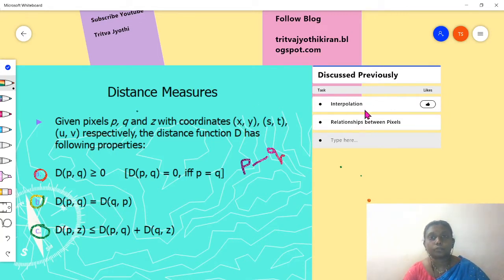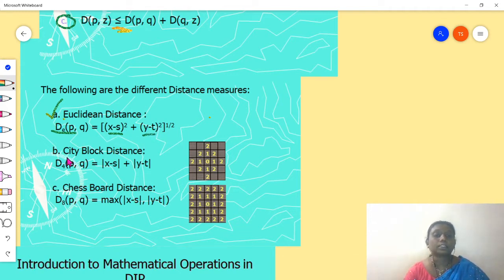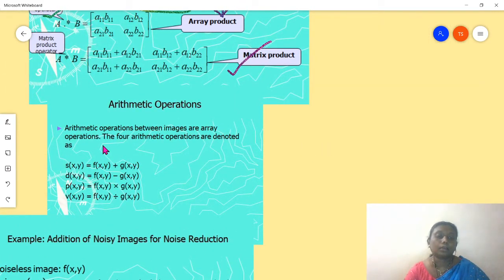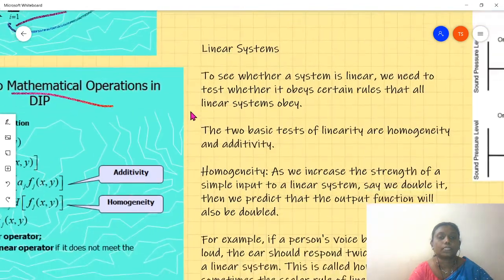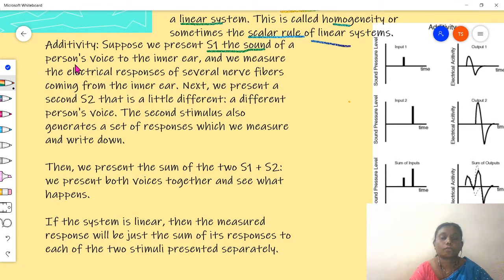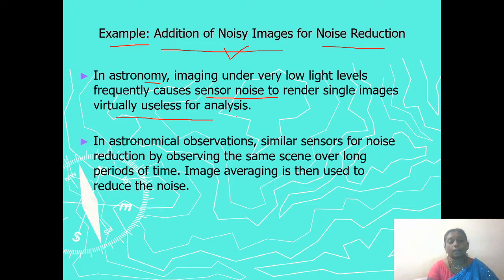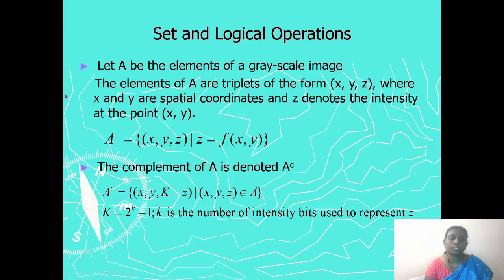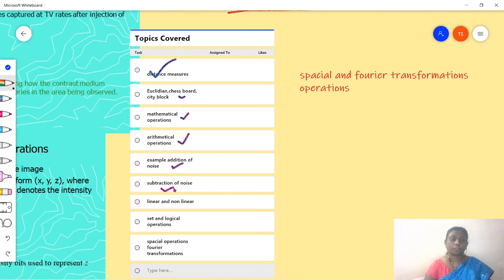PART-6- IMAGE PROCESSING- Distance Measures & Mathematical Operations by T. Tritva Jyothi Kiran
Common to 4th BTECH(IT) & 5th sem MCA
Adikavi Nannaya University